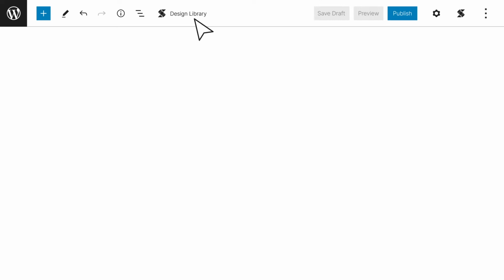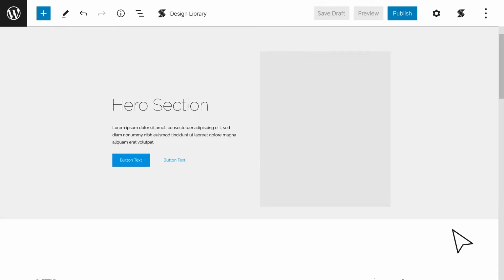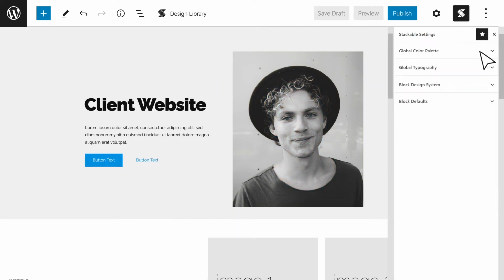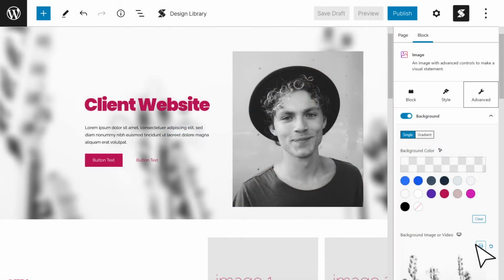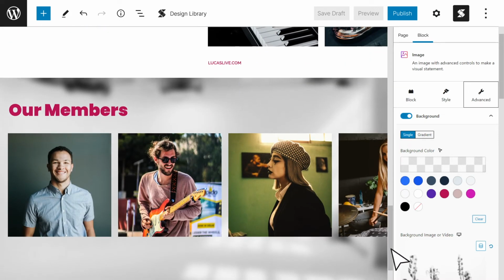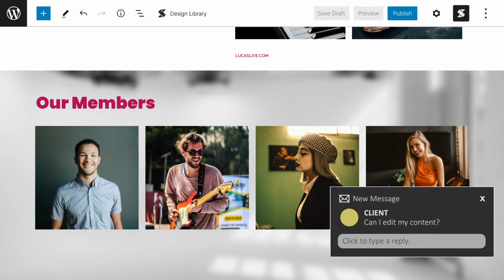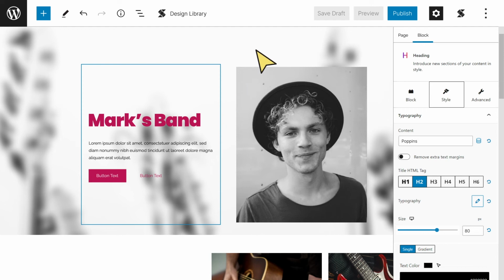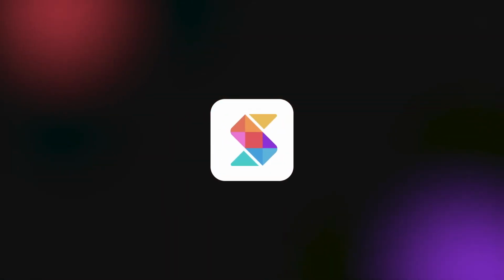Build Websites With Just a Few Clicks | Stackable - Page Builder Gutenberg Blocks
At Stackable, we empower you to do more with the WordPress block editor. By transforming Gutenberg into a page builder, whether you’re a beginner or web developer, you can easily design pixel-perfect dynamic websites with just a few clicks.

It is the ultimate Gutenberg companion with powerful yet lightweight custom blocks, ready-made designs, and advanced features all whilst boasting speedy performance. Let our plugin speak for itself.